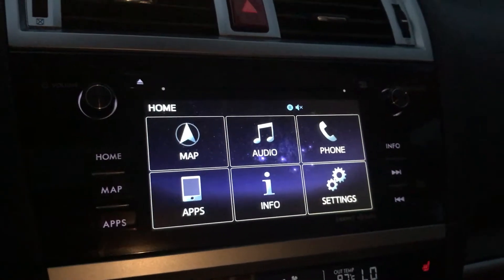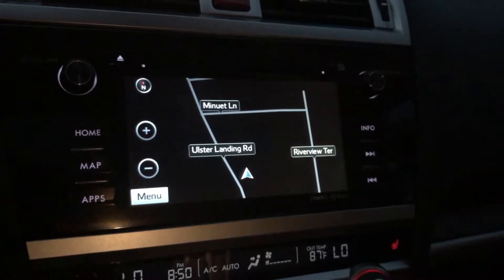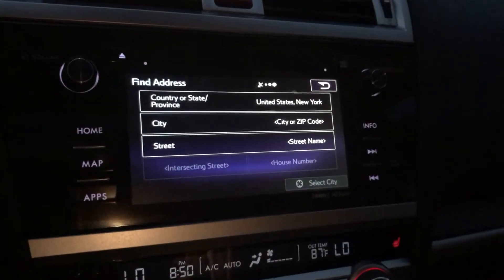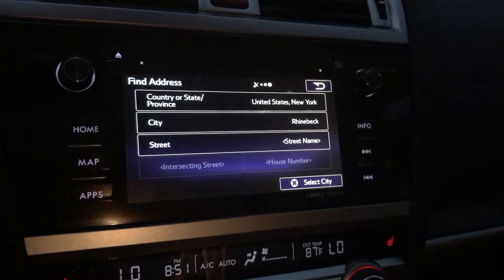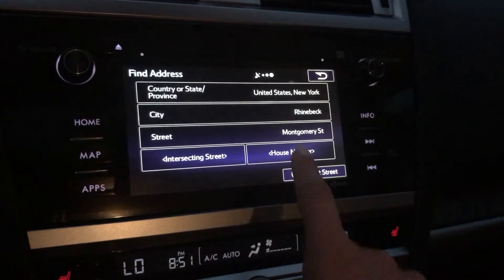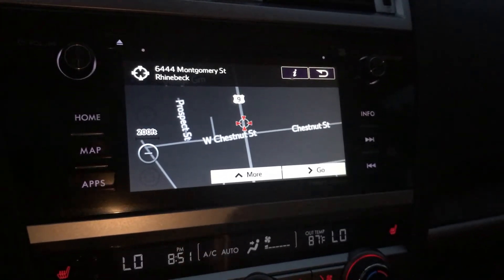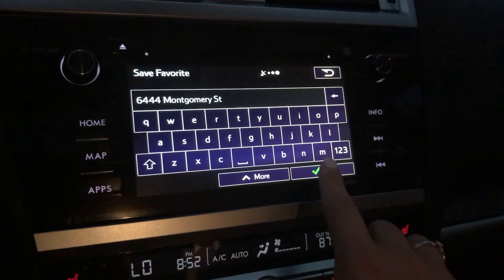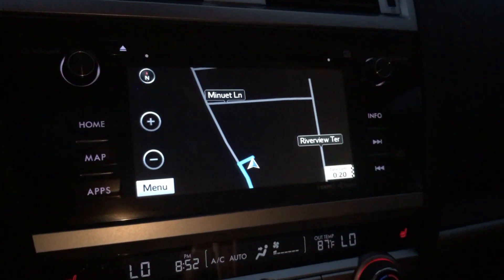How To Set A Destination With Subaru Navigation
Quick demonstration on how to set favorite destinations with the Subaru Navigation system! The 7.0'' Multimedia screen with navigation is found in several 2017 Outback, Legacy, Impreza, Crosstrek, Forester and WRX models.

Jennifer Mears